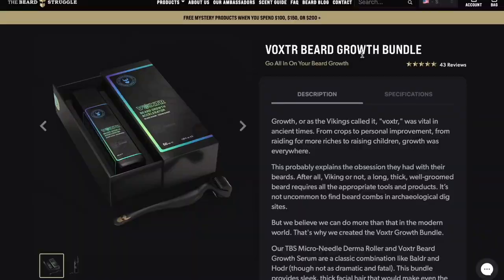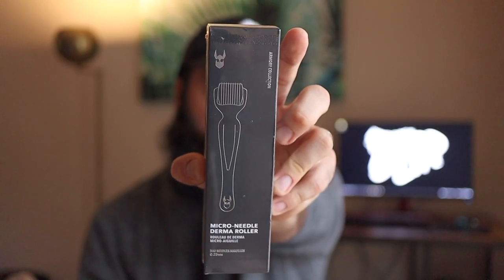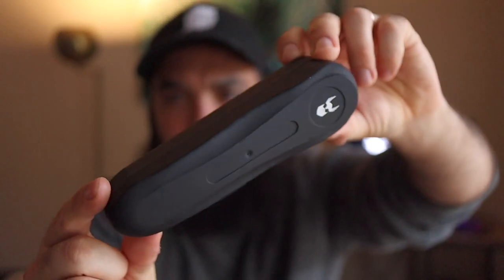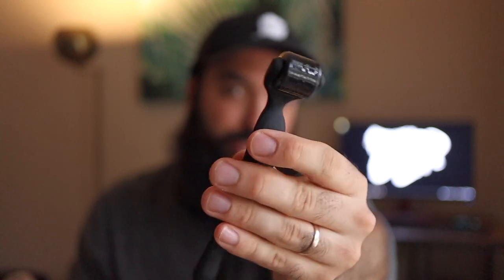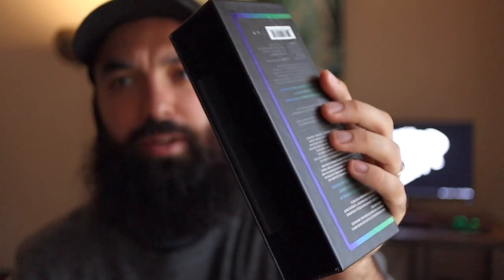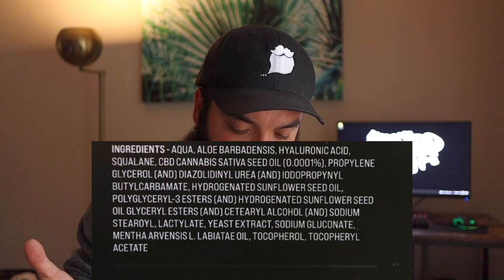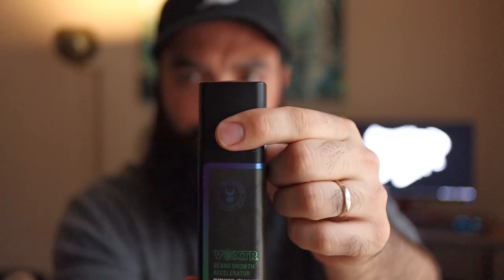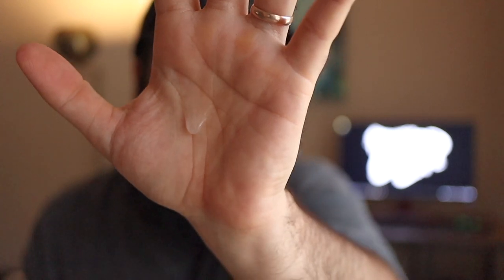The Beard Struggle VOXTR BEARD GROWTH BUNDLE UNBOXING!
In this video I unbox and provide some first impressions of The Beard Struggle's new Voxtr Beard Growth Accelerator serum as well as their derma roller.

I will provide an update in 90 days to see if this stuff works!

Embrace The Beard Life Merchandise is AVAILABLE!

Be sure to check out other awesome beard care channels like  @Dan C Bearded  ,  @Healthy Bearded   and  @BeardTube  !